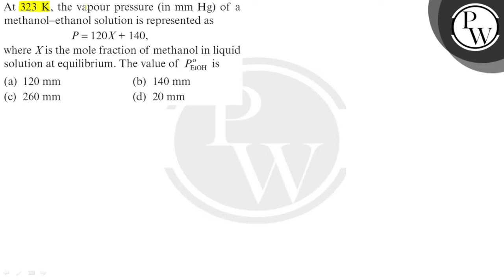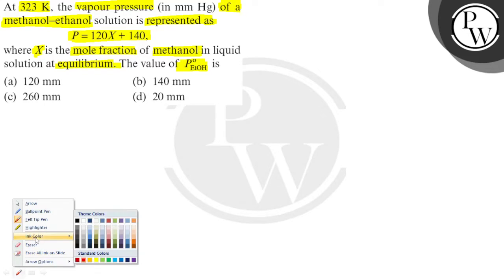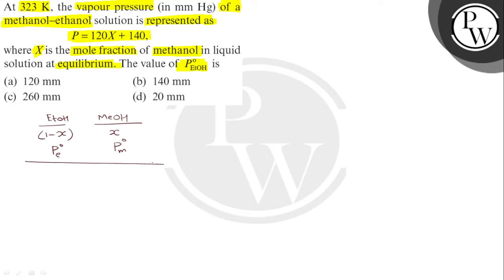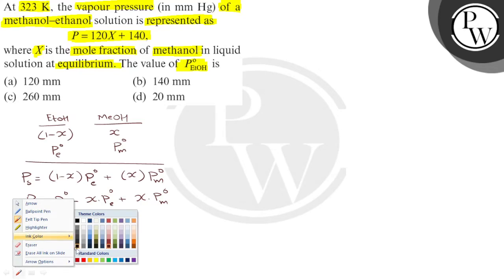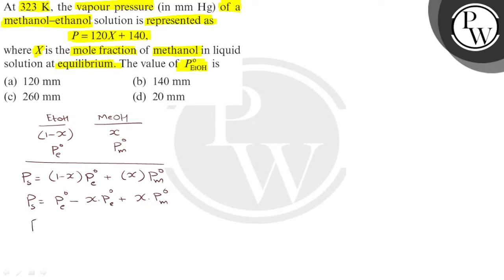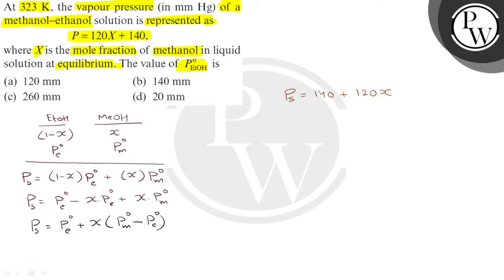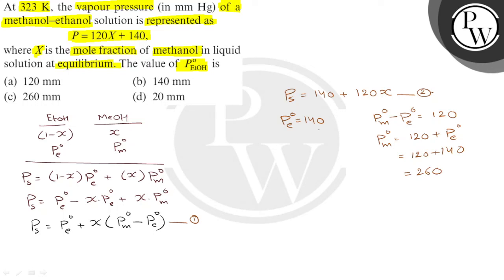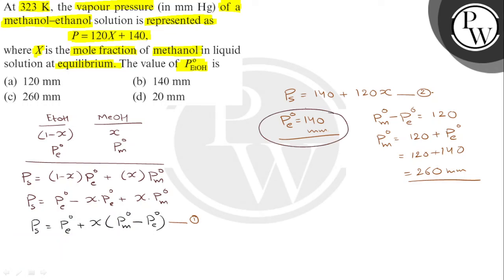At 323 K, the vapour pressure (in mmHg ) of a methanol-ethanol solution is represented as P...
At 323  K, the vapour pressure (in mmHg ) of a methanol-ethanol solution is represented as

    P=120 X+140 ,

where X is the mole fraction of methanol in liquid solution at equilibrium. The value of P_EtoH^o is